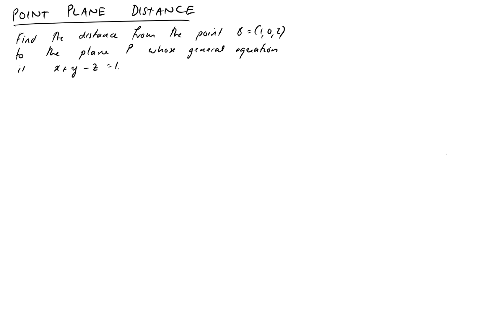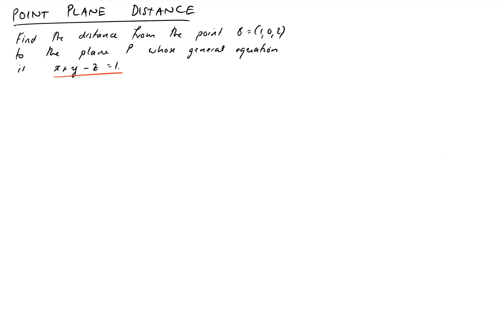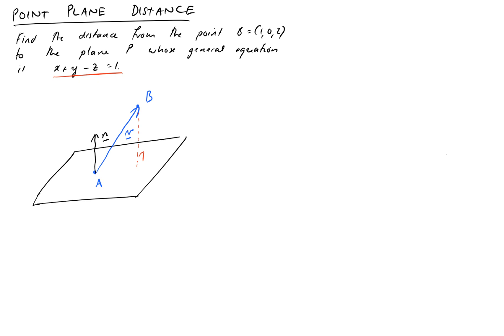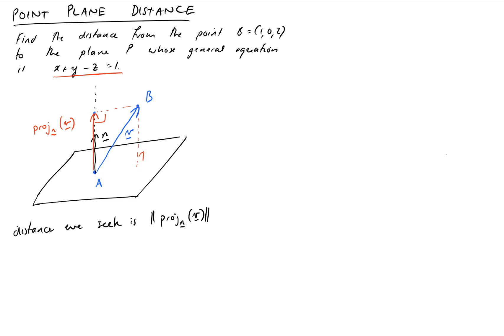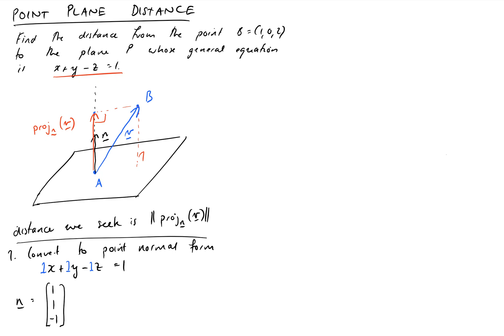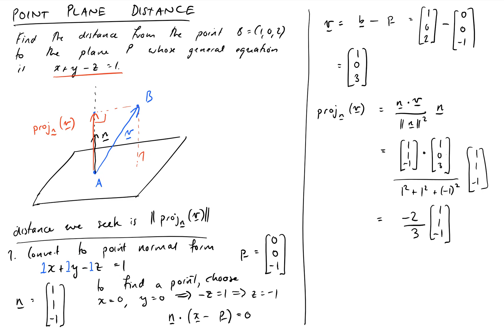Point-plane distance example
In this video we compute the distance from a specified point to a plane. The video also covers how to convert from the general equation of a plane to its normal equation